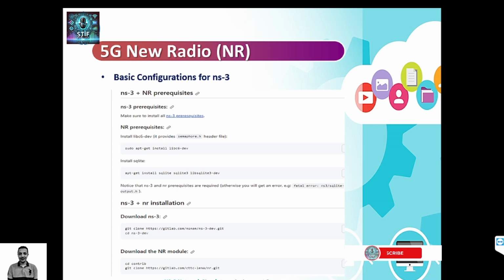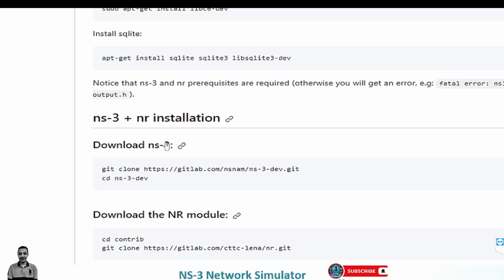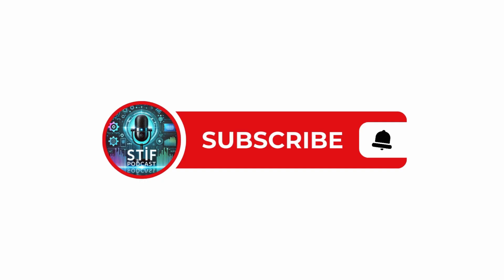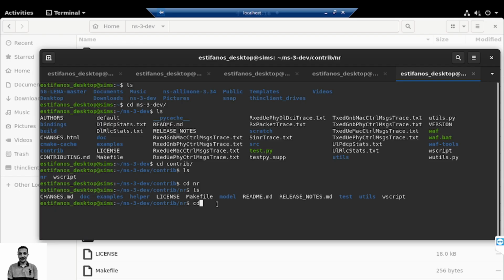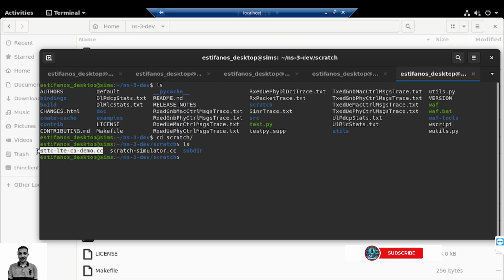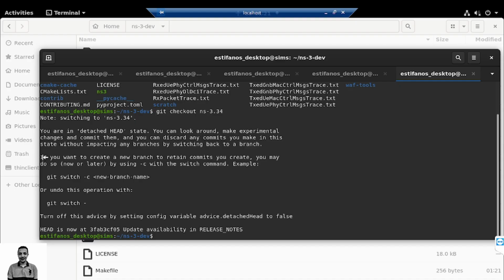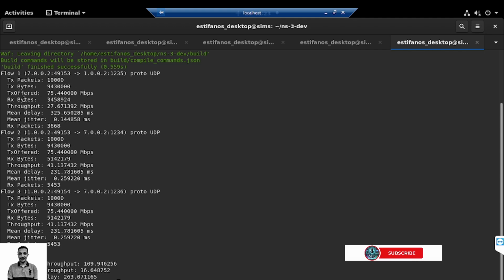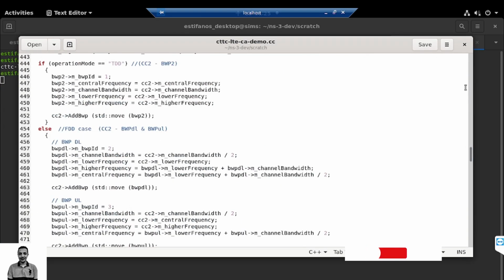5G NR with NS-3 Tutorial in English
Chapters:
0:00 Basic configurations for ns-3
4:55 The expected output of 5G NR demo
5:12 Demo for 5G NR with ns-3 network simulator